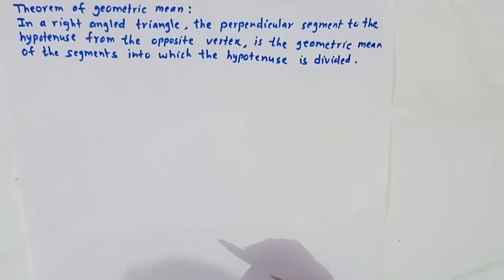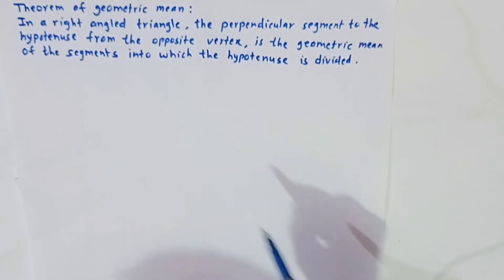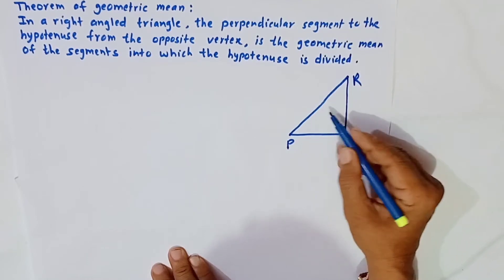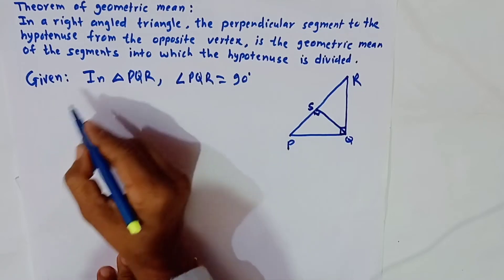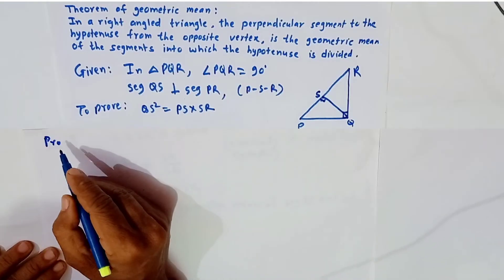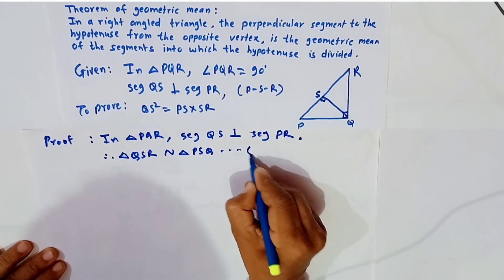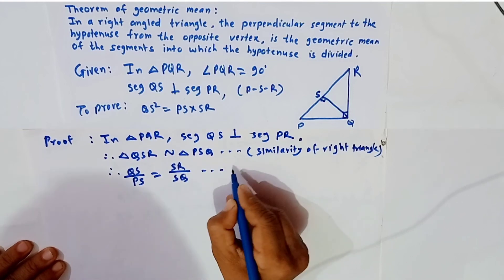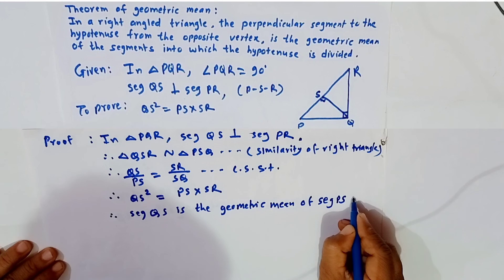Theorem of Geometric Mean | Geometry | class 10 | Pythagoras Theorem | Chapter 2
Pythagoras theorem chapter 2

Theorem of Geometric Mean

Theorem: In a right angled triangle, the perpendicular segment to the hypotenuse from the opposite vertex, is the geometric mean of the segments into which the hypotenuse is divided.